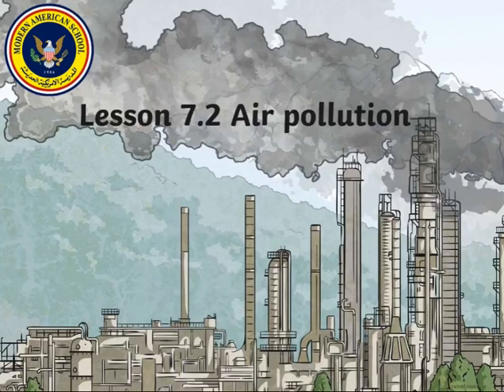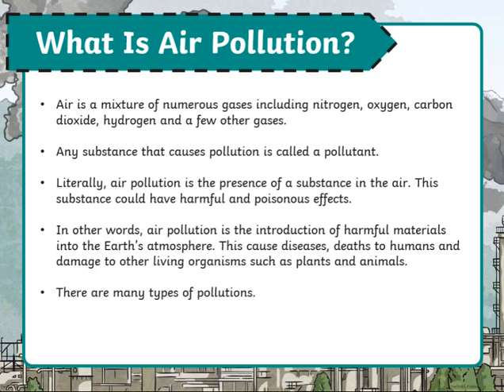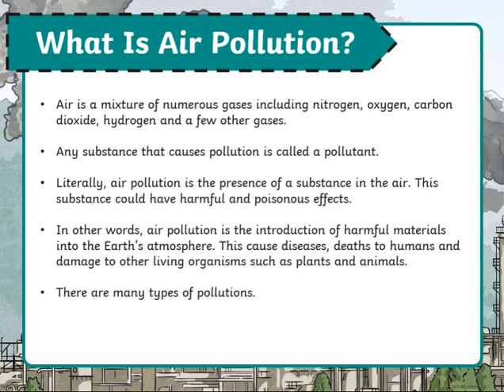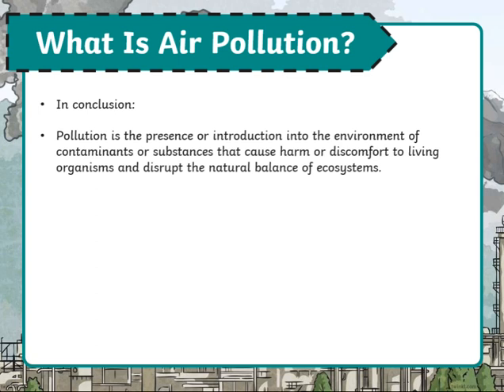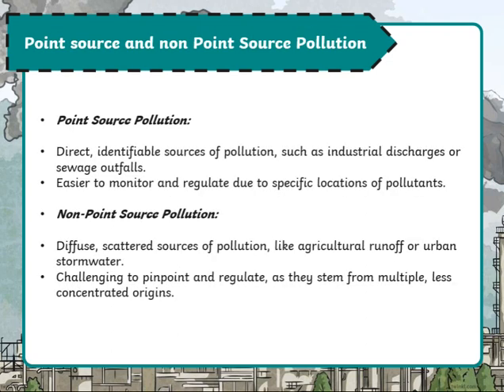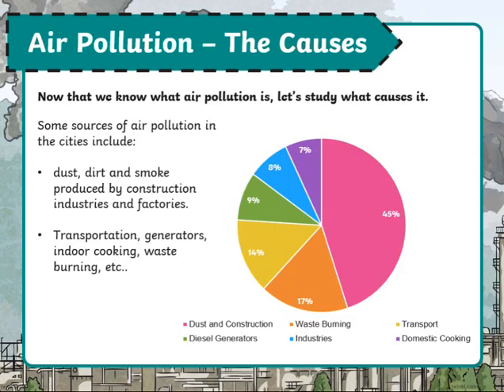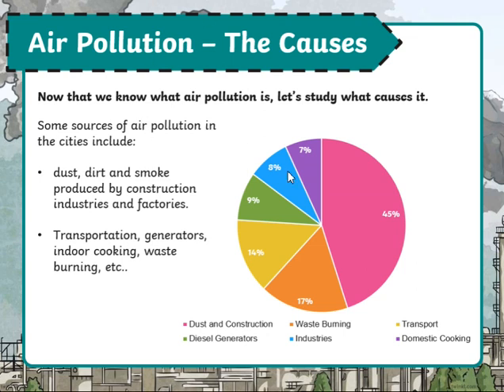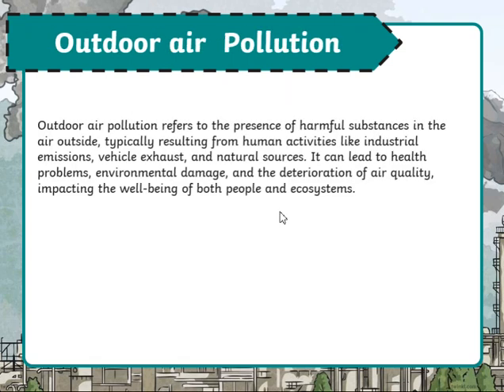Kathrene Musallam -Grade 7 Air pollution Feb.18- 22